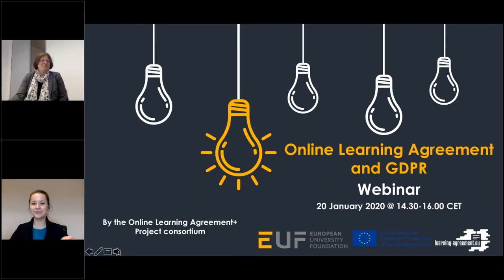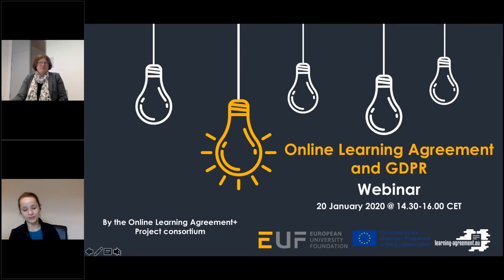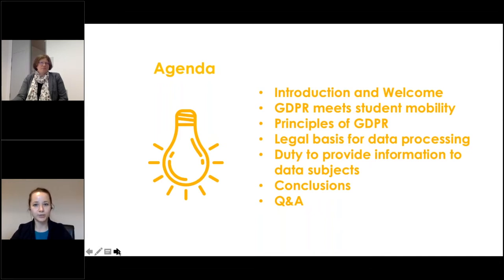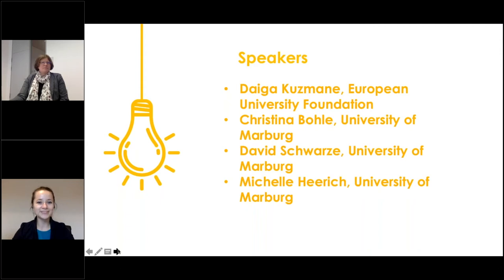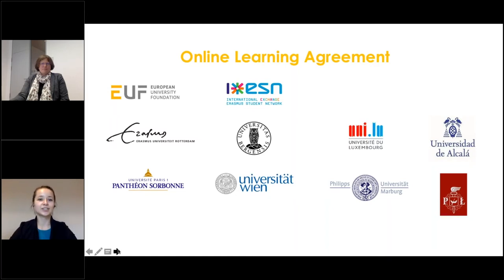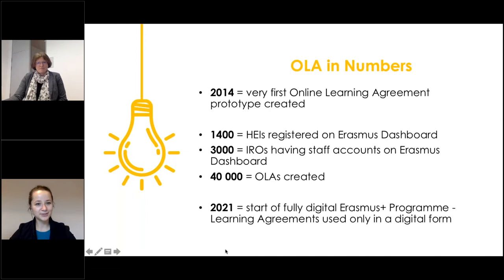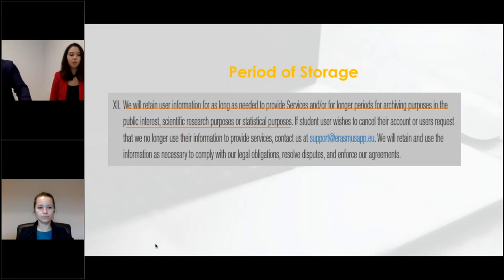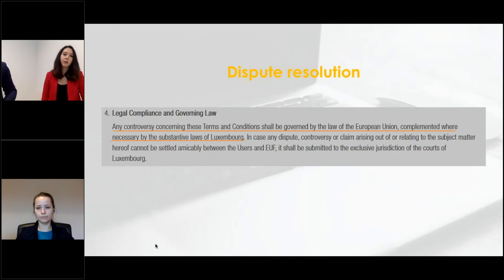Webinar: Online Learning Agreement & GDPR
The EU global Data Protection Regulation has been called “the world’s strongest data protection rules” (Wired), “one of the biggest shake-ups of data privacy laws since the birth of the web“ (Reuters) and “the most complex piece of regulation the European Union (EU) has ever produced” (Economist). But how does this impact the thousands of higher education institutions that take part in the Erasmus+ programme?

This webinar will illustrate how tools such as the Erasmus Dashboard and the Online Learning Agreement can support universities to comply with GDPR, as well as support a smooth transition into the next programme. Speakers will provide their views and expertise on how they are looking to ensure their own universities are GDPR compliant, and share tips with colleagues interested in the topic.

The webinar will took place on the 20th of January 2020 at 14:30-16:00 CET/Brussels time.